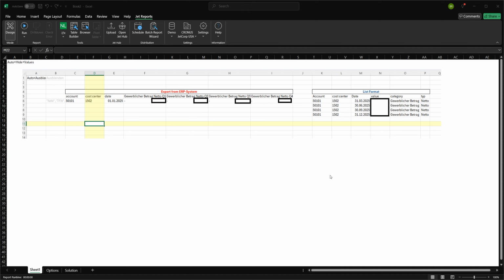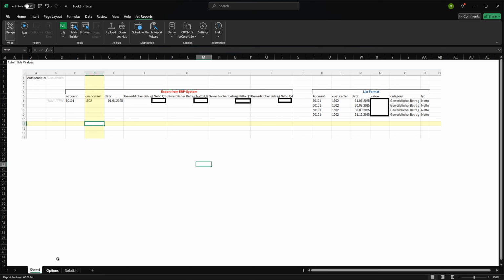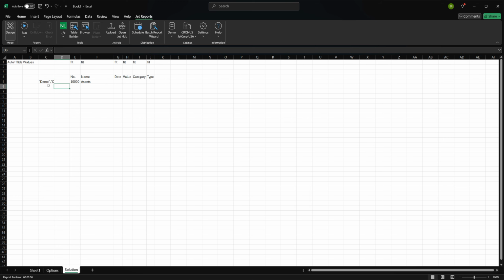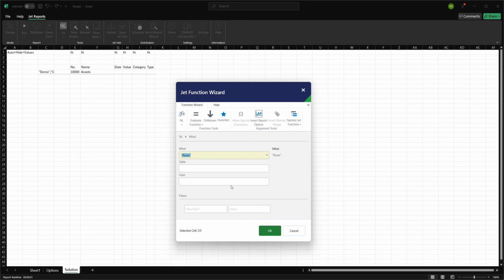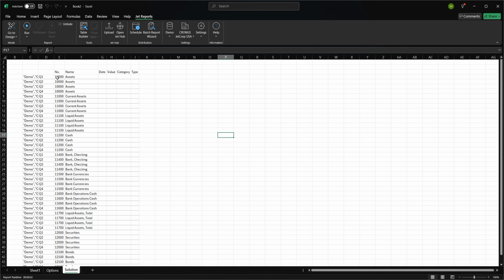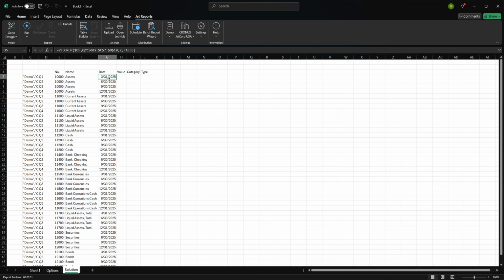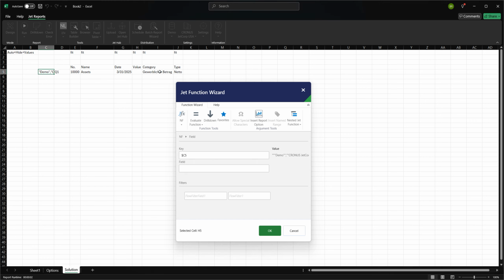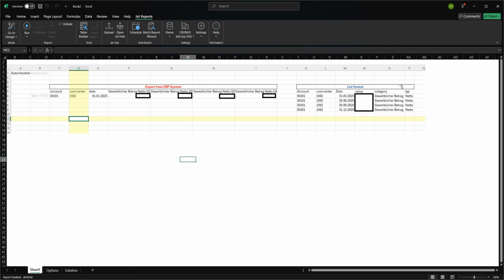Jet Reports - Creating field names as rows values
I answer a message board question about how to create a Jet Report where totals are stored as fields in a table but the user needs to see each total on a row.  These are rough screen caps intended for quick answers.